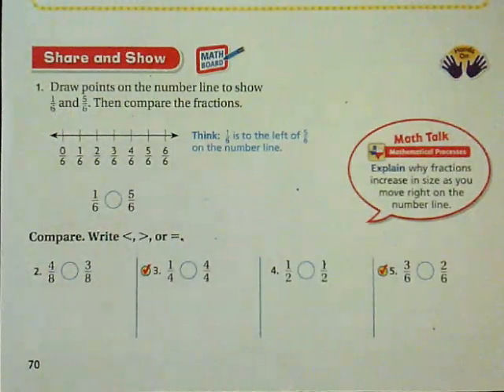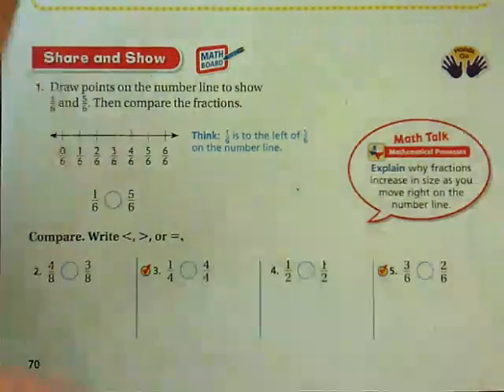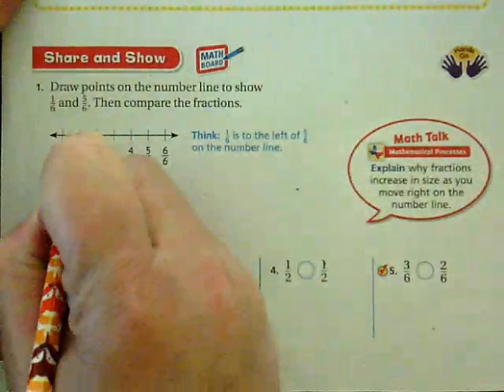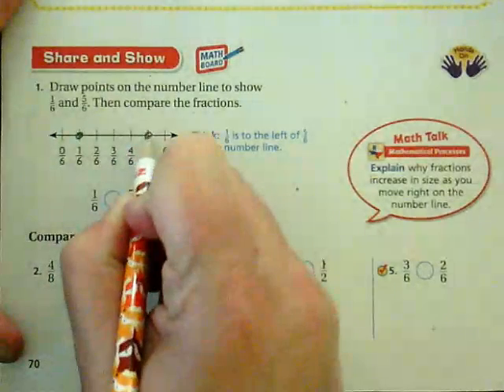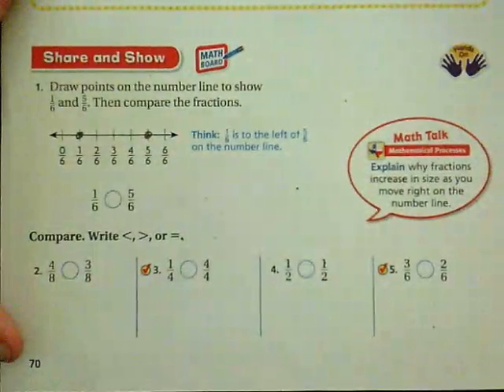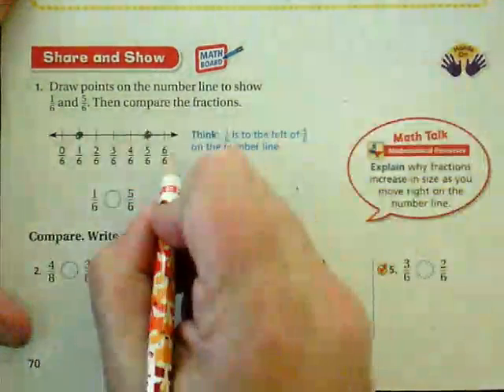Check Your Work 3/4